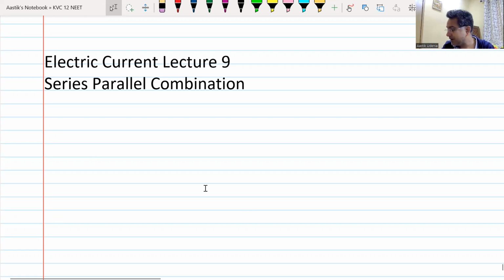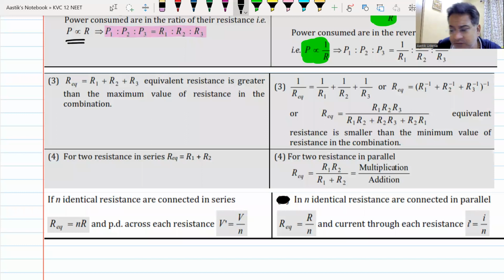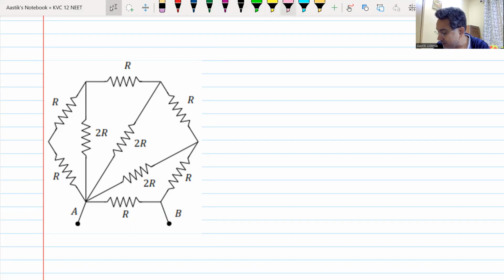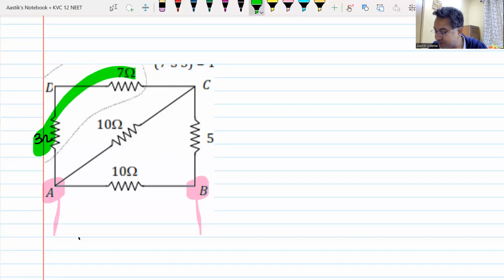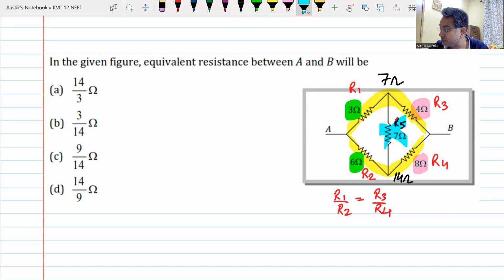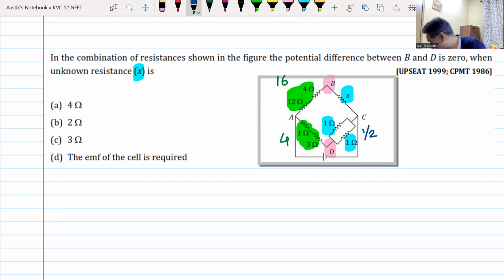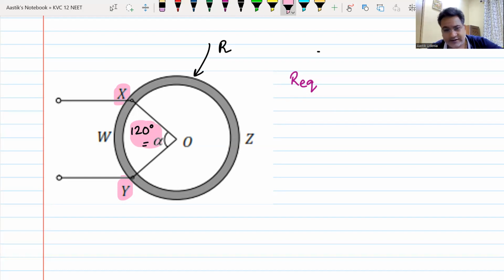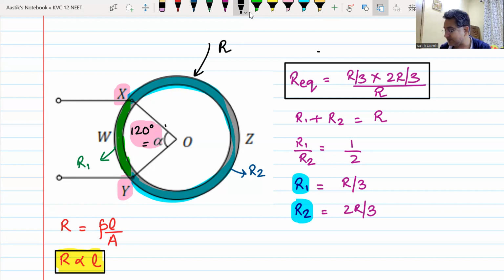Electric Current NEET | L10 | Series Parallel Combination of Resistances | NEET 2023 | NEET 2024